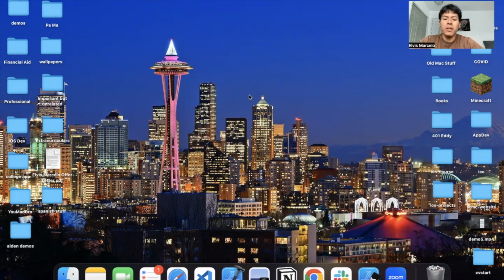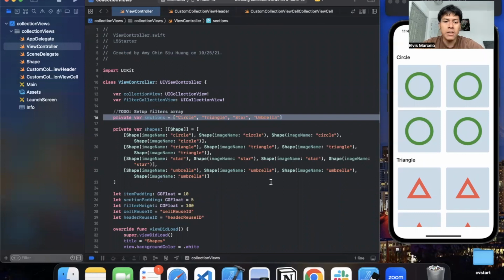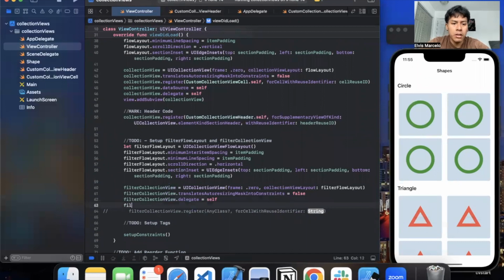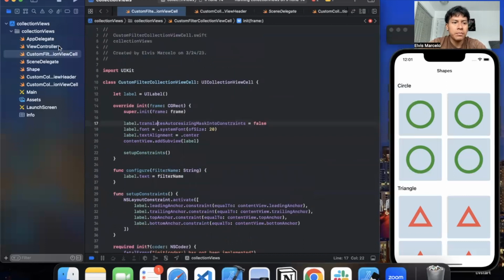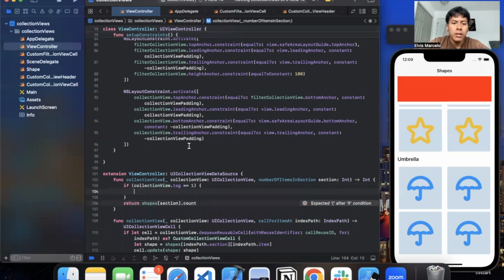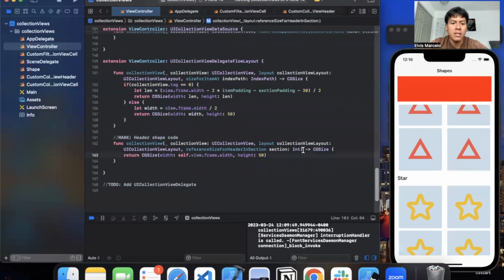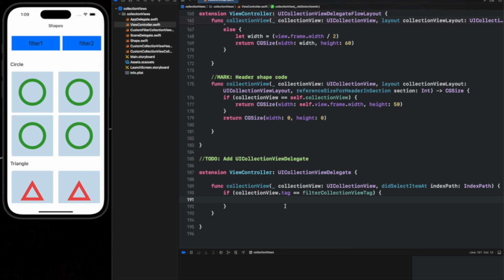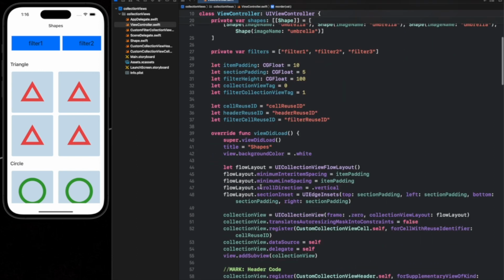Intro to iOS Development: Demo 5.5 - CollectionViews Continued